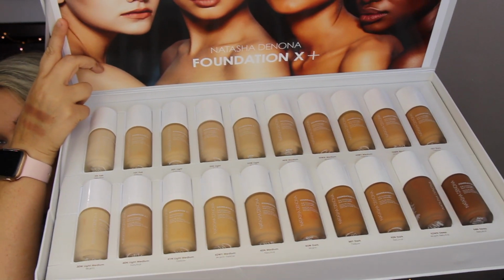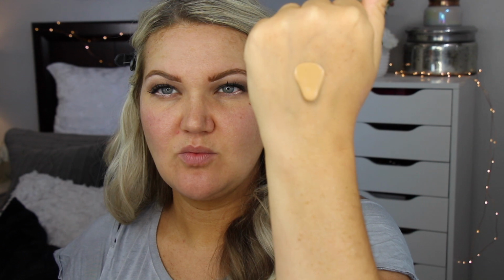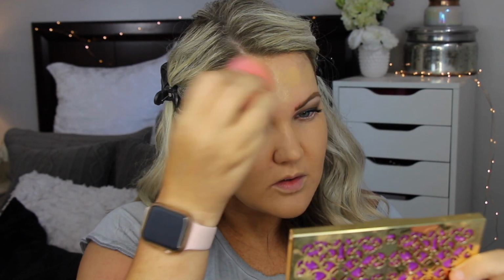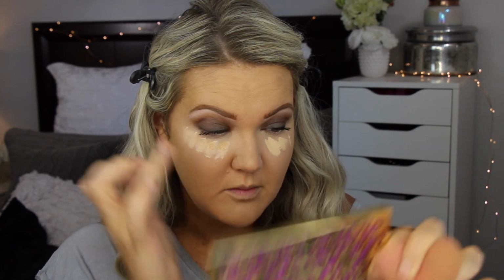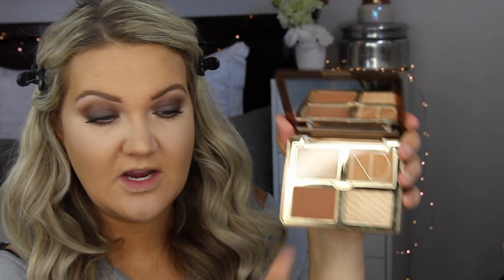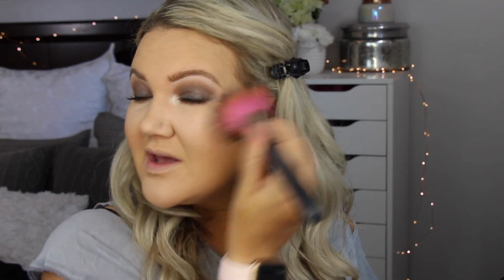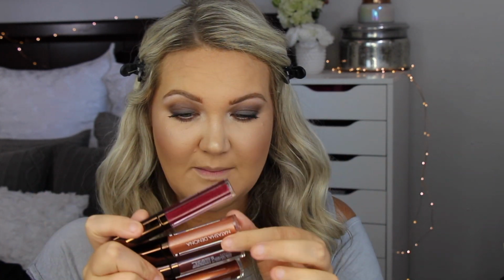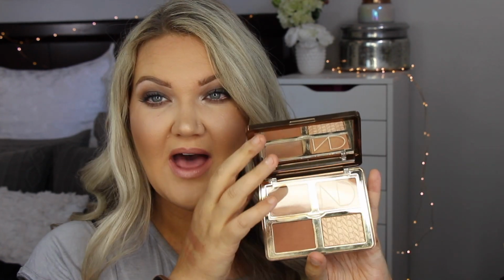NEW Natasha Denona FOUNDATION X+ | WEAR TEST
Hey Everyone! Natasha Denona sent over a NEW Foundation! This comes in 20 shades and it's called FOUNDATION X+

Hope you enjoy seeing a wear test!!

EYES:
-Jouer Rose Gold Eyeshadow Palette
LIPS:
-NYX Lip Butter Creme Brûlée